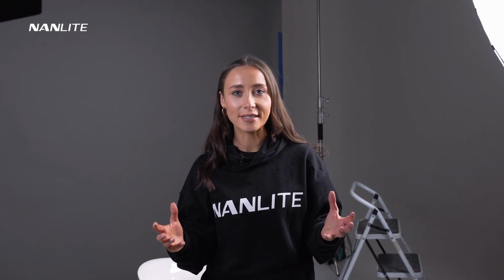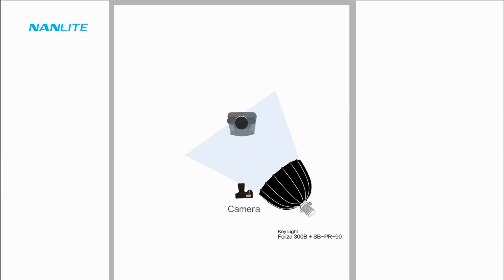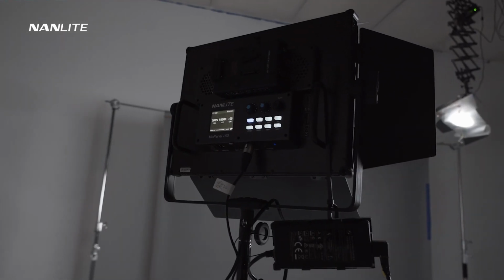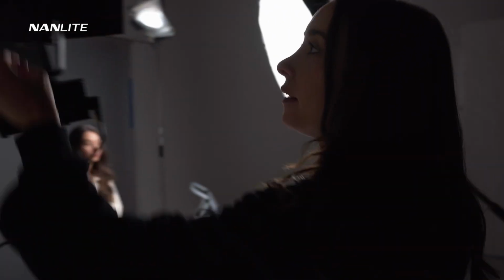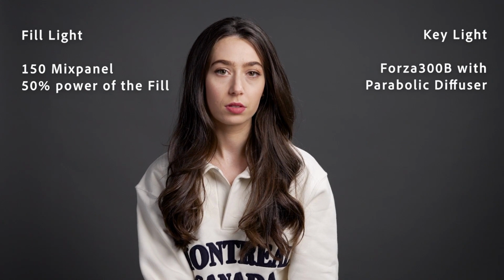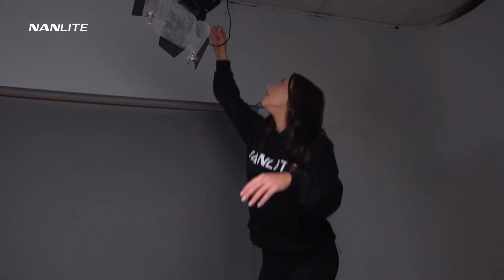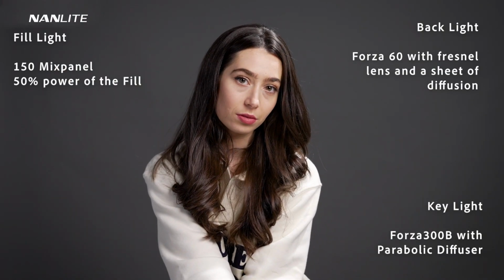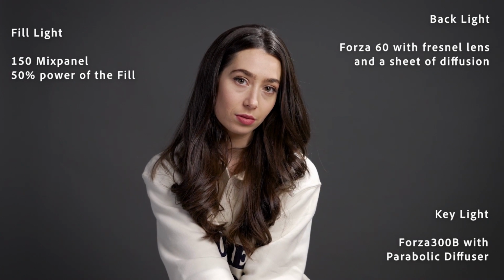3 points lighting setup with NANLITE | Jenny Alice Films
Happy Monday! Today Jenny Alice Films keep sharing with us how to create a 3-point lighting setup in her studio.

Firstly all of these things she shared are not the rules, just the thing that Jenny Alice's personal preference, you can place a light wherever you feel for your creative vision.

3 point lighting consists of 3 different lighting sources. So you have the key light, the fill light, and the back light. These 3 light sources all work together in creating a three dimensional image.

Key light is the main source of light in the scene, it is kind of like the sun of the scene. So here she used the Forza 300B with the parabolic softbox to warp the light around the subject's face in 45 degrees.

Fill light is kind of in the name, is going to fill in any contrasting shadows that you get from the key light. So she is using the MixPanel 150. For her personally like to have a half of t he key light.

The third light is the back light, which has different names depending on the positioning of the back light. You could get like top light, hair light, rim light... And that just is because of where the light is positioned. Today we called it a hair light or a back light, which is the Forza 60 with FL-11 Fresnel Lens.

Jenny Alice also would love to share with you that do not limit yourself though the rules. there are no kind of written rules when it comes to lighting that is the amazing thing about it. For her what really helped was understanding the basics and then just playing around of it. Going out filming and then kind of grasping her own personal style.

Leave in the comments to let us know how you love Jenny Alice style.

And don't forget to let us know what you wanna see from Jenny Alice next time in the comments below!